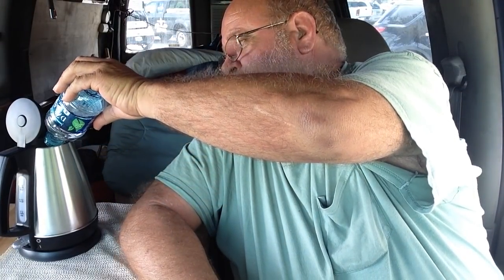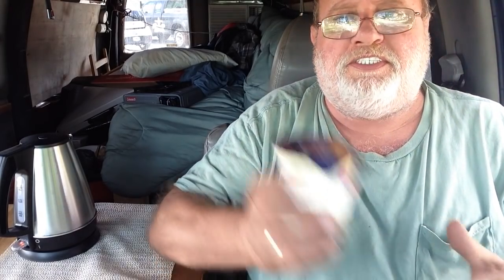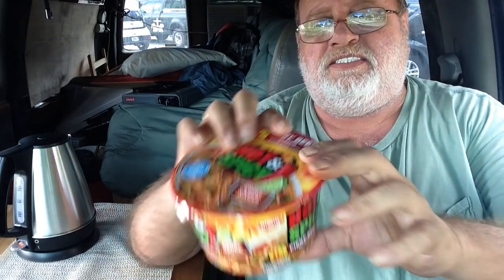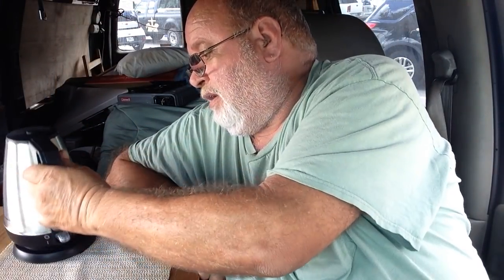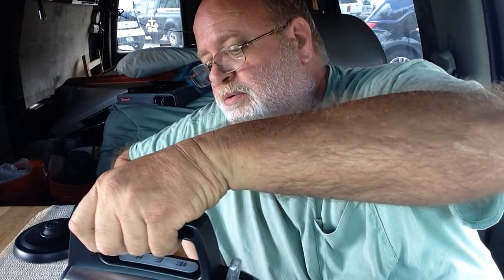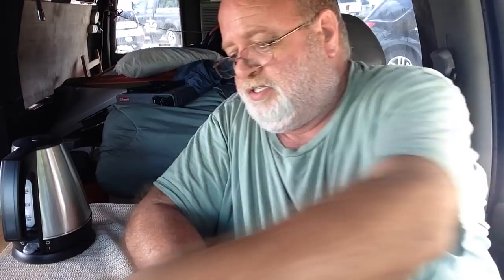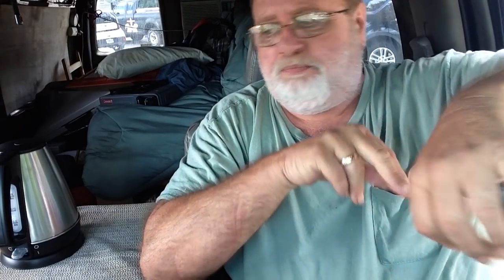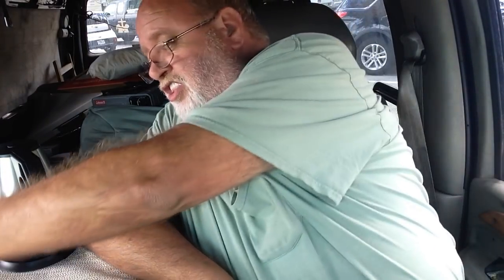new hot water idea in van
help me walk the Journey
also friend me on facebook
yu can find me thru these sites using my e-mail
mygodsavedme2@comcast , james Daniel